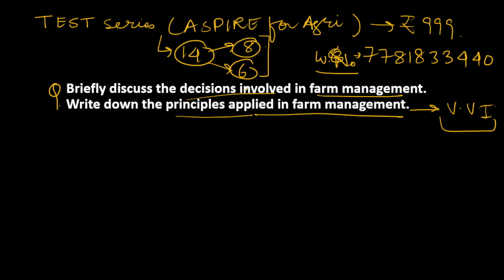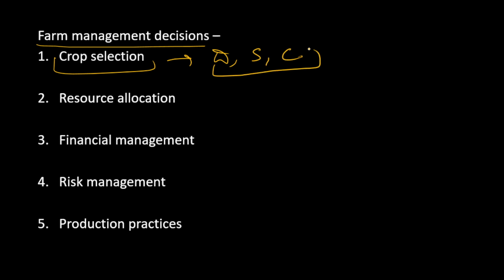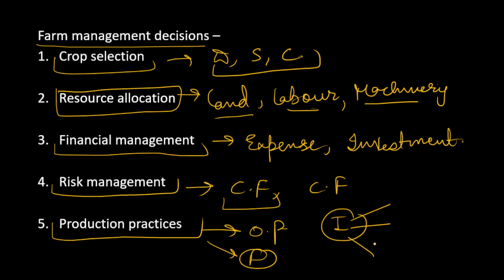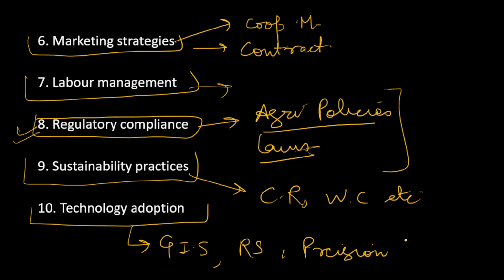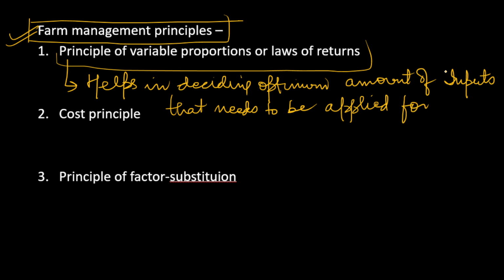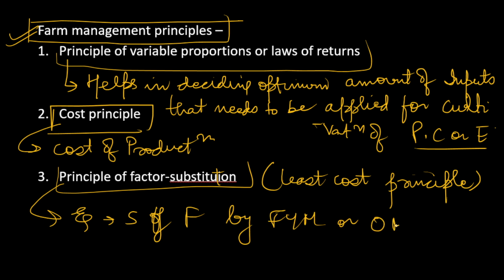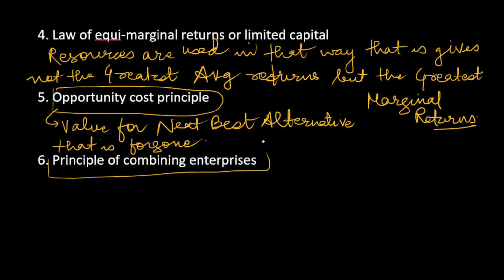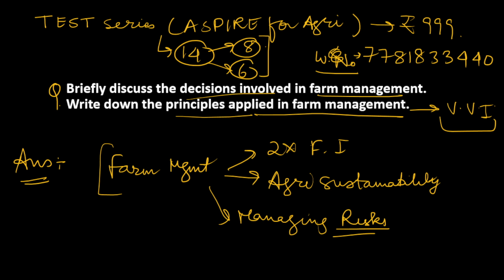Farm Management Decisions & Principles | Agriculture Optional Answer Writing Practice | UPSC